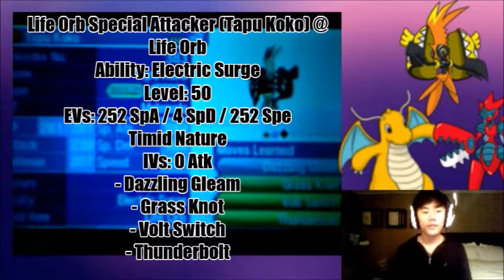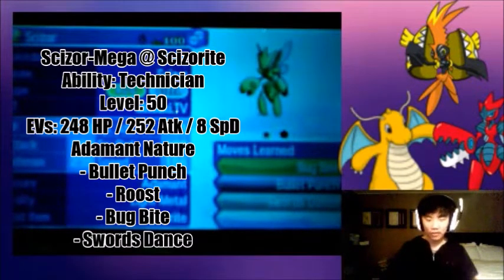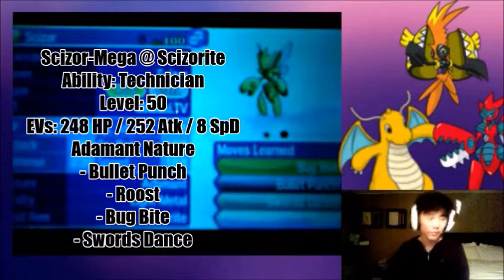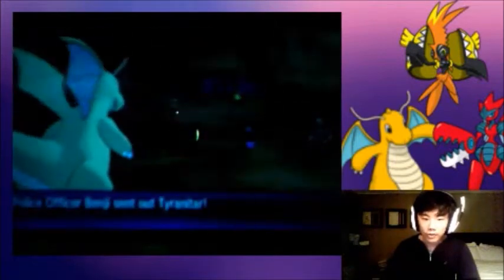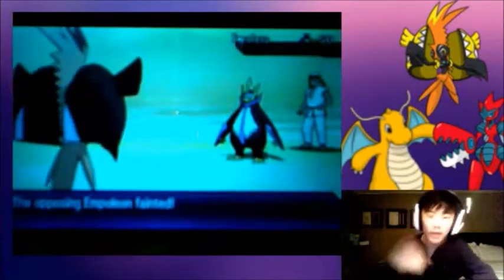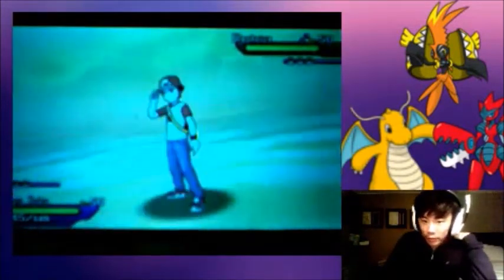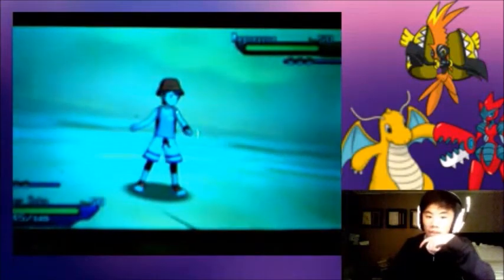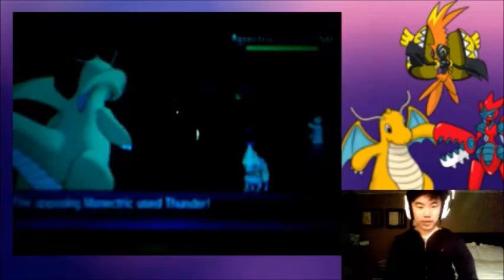ANOTHER BATTLE TREE VIDEO?? - Pokemon: USUM Battle Tree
Welp, here we go with another one.
This time in Singles.
My team is Life Orb Tapu Koko (Lead), Multiscale Dragonite, and Mega Scizor.

Your support, if you want to, is greatly appreciated!